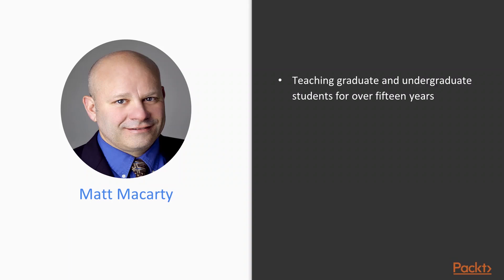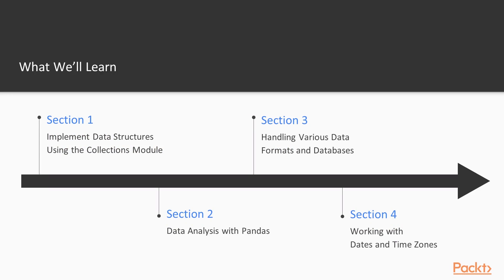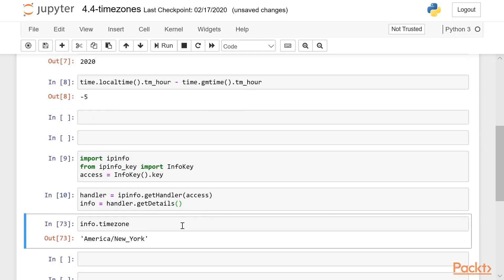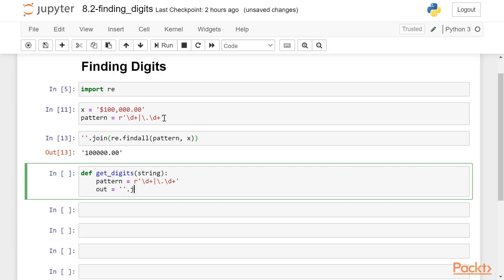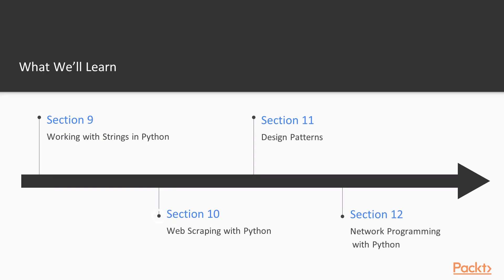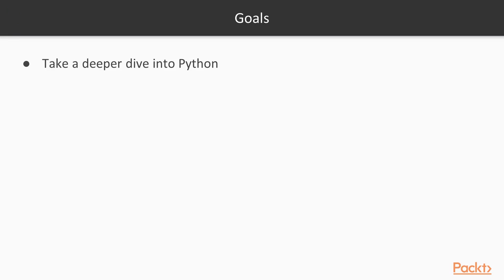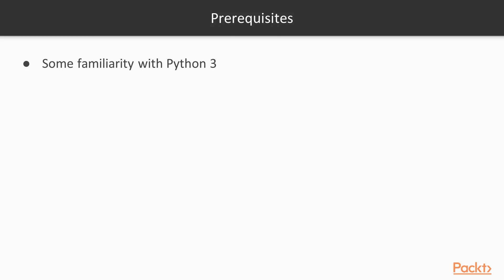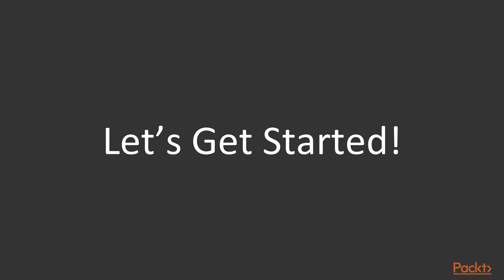The Modern Python Challenge: The Course Overview | packtpub.com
This video tutorial has been taken from The Modern Python Challenge. You can learn more and buy the full video course